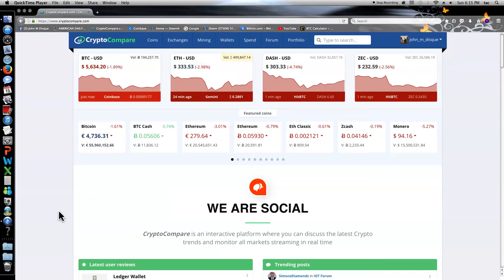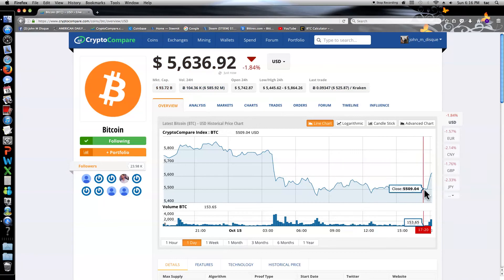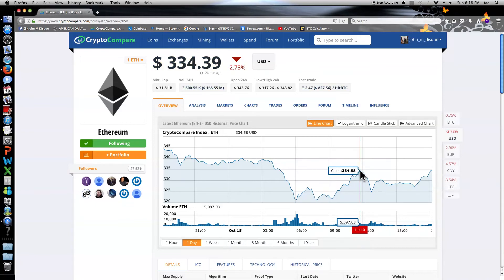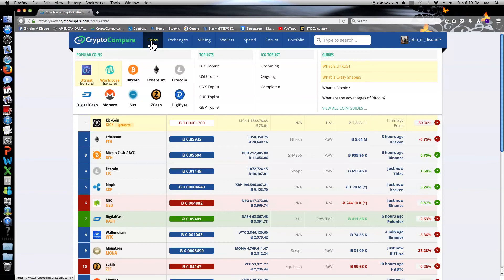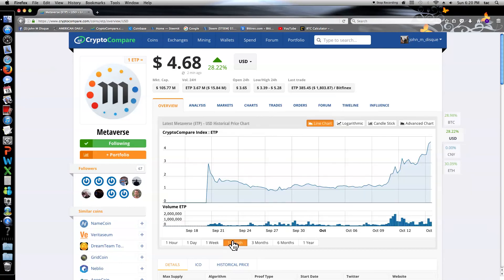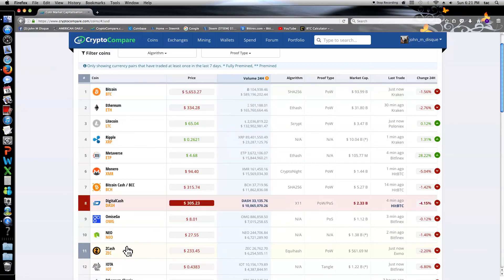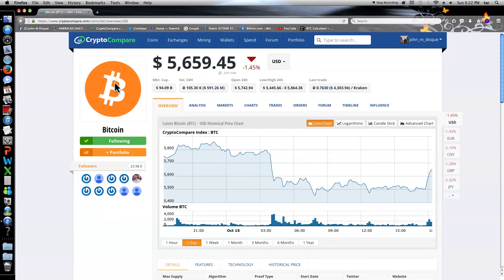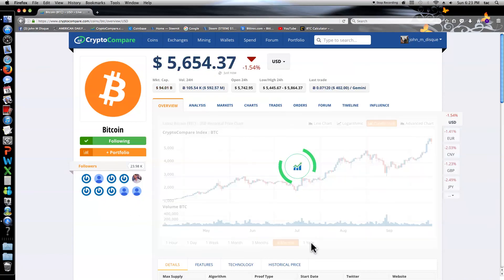The Crypto Update 10/15/2017 (Metaverse Hits #5 in volume and #1 in gains!)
Bitcoin has a rocky day but it's currently adjusting. The big story continues to be Metaverse - now ranking in the top 5 volume coins.

My name is John Disque and this is the Crypto Update - published every night at, or around, 10pm est.